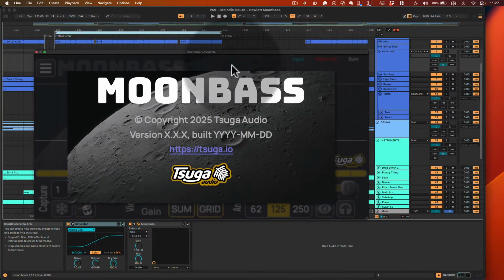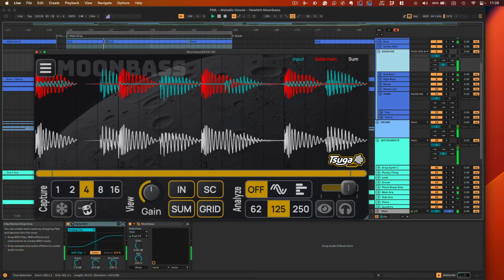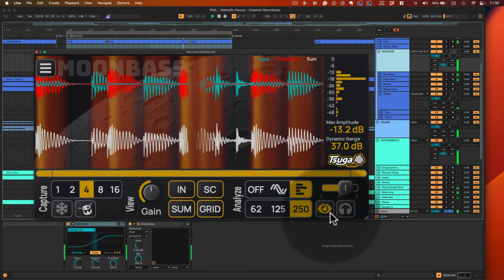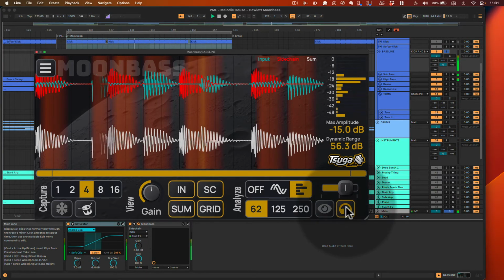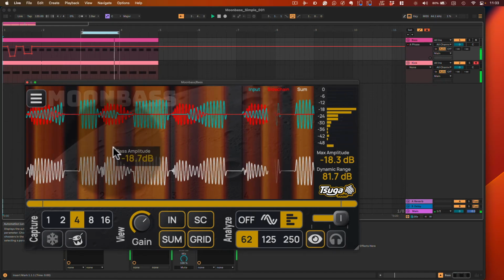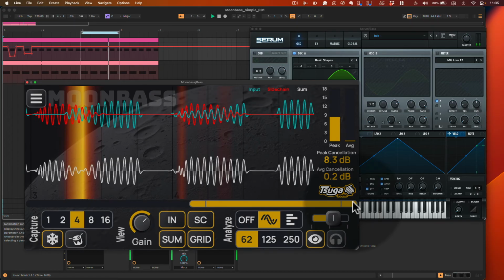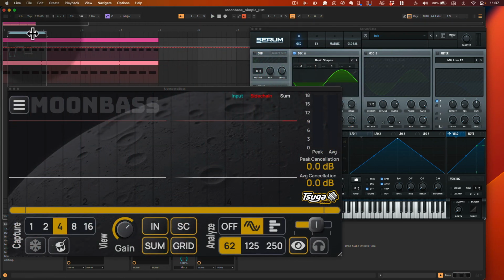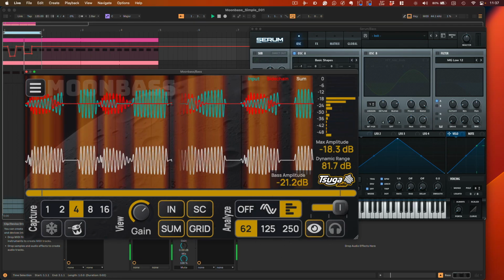Moonbass Introduction - Bass-focused audio oscilloscope VST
In this video, I briefly introduce the features of the Moonbass oscilloscope VST plugin. I walk through the basic usage by playing two electronic music tracks. I show you how to analyse the dynamics of your bass track, critically view and listen to the bass elements in the tracks, and finally identify and correct phase cancellation issues.

Moonbass is available as a VST and AU plugin for both Windows and macOS.

Timestamps:
0:00 - Introduction
0:26 - Basic features
1:41 - Bass dynamics
3:14 - See and hear just the bass frequencies
4:34 - Phase cancellation
6:42 - Fixing phase issues

The demo track, Hewlett, featured in this video, is available from Production Music Live on their Melodic House Sound Pack - Twilight Rhythms sound pack.